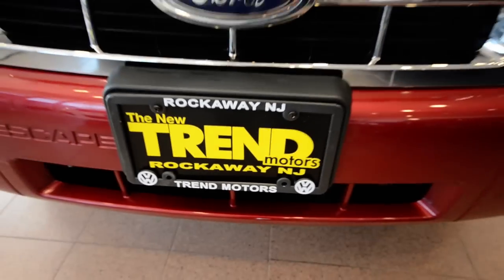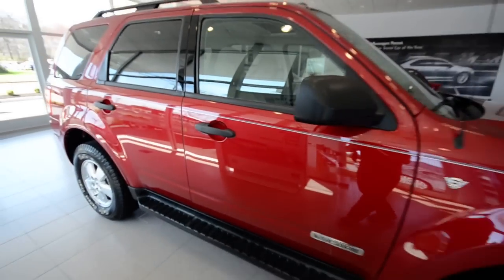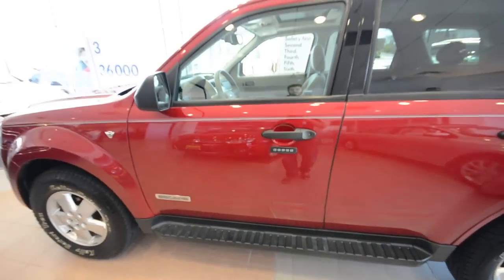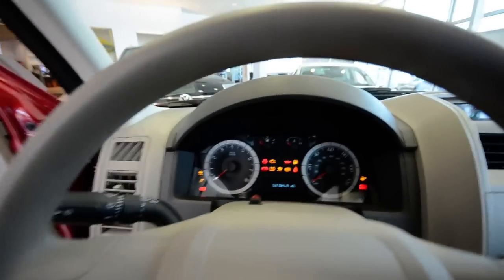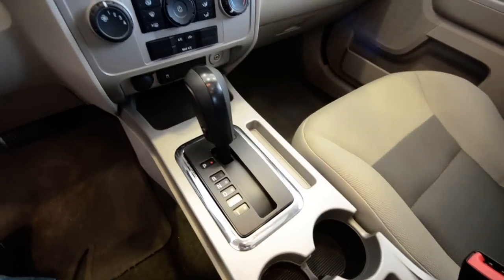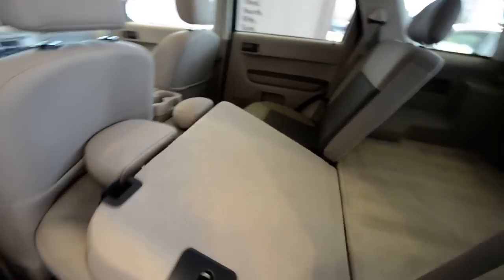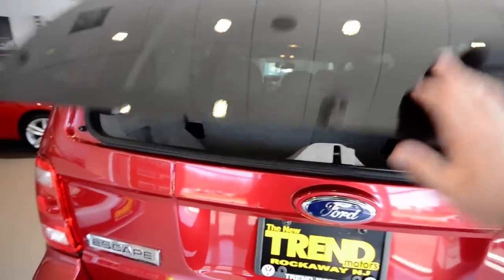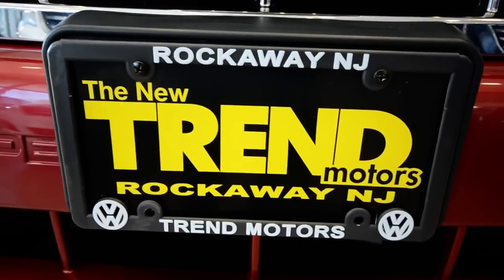2008 Ford Escape XLT AWD V6 (stk# 29478A ) for sale at Trend Motors Used Car Center in Rockaway, NJ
CLEAN CARFAX!!! Remote Start!! Power SUNROOF!! All-Wheel-Drive! V6 Power!! This 2008 Ford Escape XLT comes powered by a 3.0L Duratec V6 paired to a 4-speed AUTOMATIC transmission, adding in All-Wheel-Drive to make this 5-passenger SUV a perfect solution to the all-weather problem. With just over 53K miles, this Redfire clearcoat metallic sport ute is ready for years of enjoyment from its next owner. Other features of this truck include a 6-disc in-dash CD changer with satellite radio capabilities and auxiliary input, multifunction steering wheel, 16" wheels, fog lights, auto-dim rear view mirror, 60/40 folding rear seats, power tilt/slide sunroof, running boards, a partial power driver's seat and power windows, mirrors and door locks. This truck is also equipped with the OPTIONAL remote starting system.